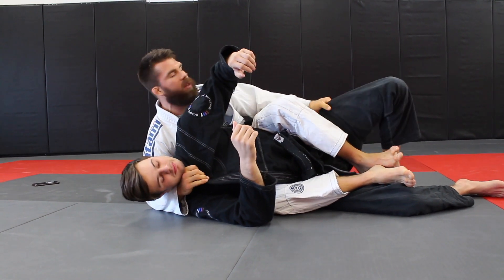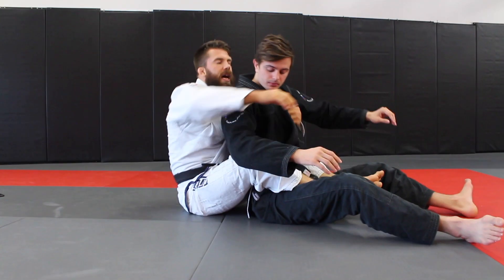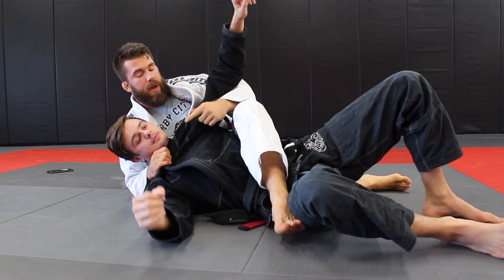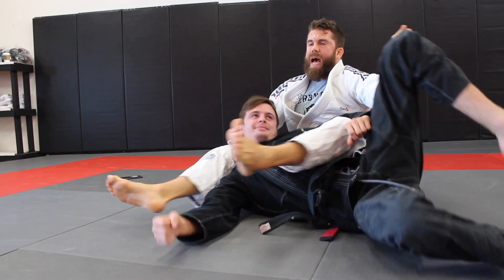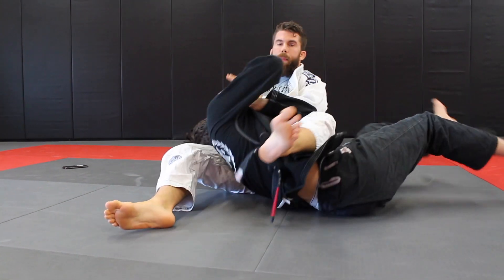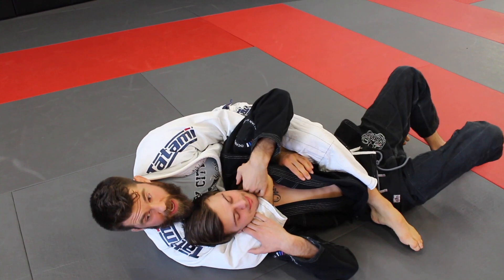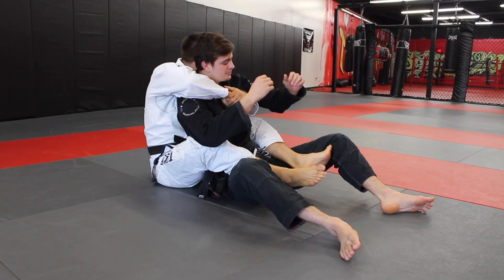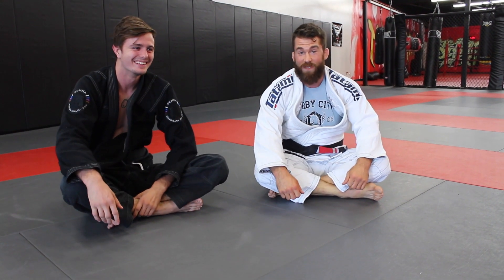Do People Escape Your Back Mount ? Use this BJJ Choke Setup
Here is a great Gi based Choke setup for Brazilian Jiu-jitsu when you have Back Mount but are losing the position, or are letting the person escape in a calculated way.

The video for today was inspired by a recent match sent to me by one of the viewers.

He's a White Belt, and almost had the Bow and Arrow choke which is very popular in BJJ. But he lost it as he was unable to get his second leg free.

For this video I show a Bow and Arrow choke setup I like using as a bigger guy. This will get rid of the position where our buddy got his leg stuck during his Brazilian Jiujitsu match.

The choke setup can be used from Back Mount either if you're losing the back.

or

You can use the setup to lay a trap for your opponent. If you secure the lapel grip correctly. The person will be unable to turn towards you which will lock the person in place. This will allow you to come up and finish the choke from a top position.

This is beneficial for a BJJ tournament situation because you maintain dominant position.

It's also beneficial as it gives your numerous other options involving chokes and armlocks.

Give this submission a try, I hope it helps with your Brazilian Jiu-jitsu. And thanks again to Anselmo for the question.